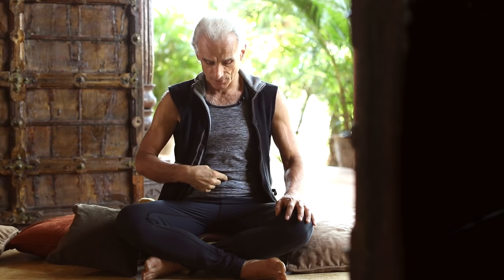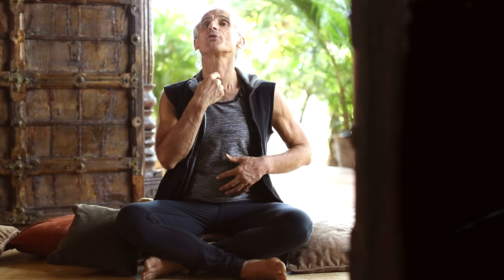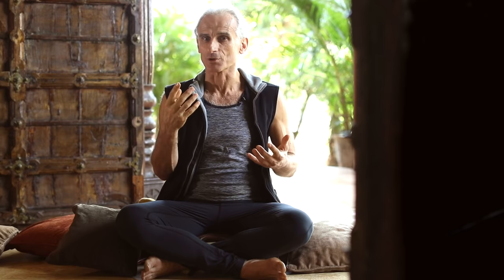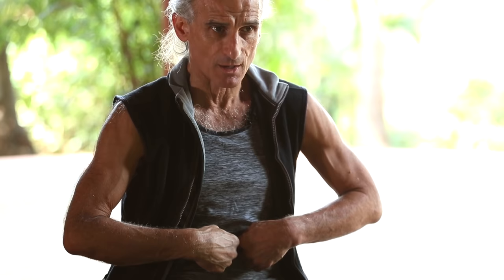Original Movements, Original Words | Interview with Simon Borg-Olivier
What is an original movement? Here Simon Borg-Olivier replies to this simple question.

My name is Alessandro Sigismondi and I'm here to share with you my journey of finding my true calling, following my passion, finding yoga, quitting my corporate job and becoming a full time photographer and content creator. On this channel, you will find videos about personal growth, spirituality, wellness, travel, photography and more. I hope to inspire you to live your best life and pursue your dreams.

Thank you for supporting Sigismondi
You can follow me also on:

and fill out the form!